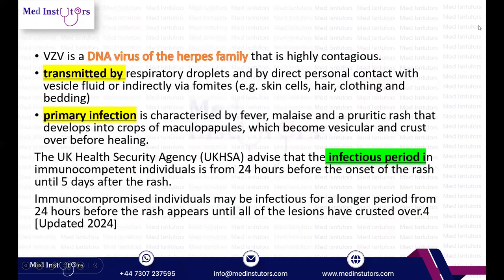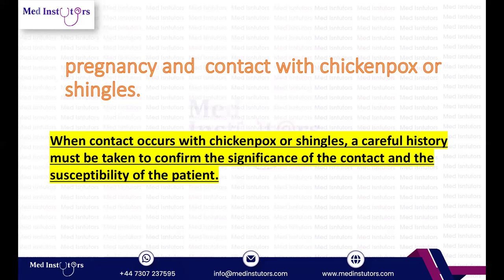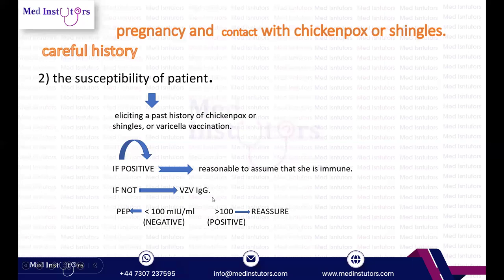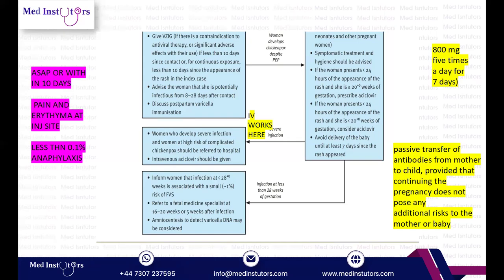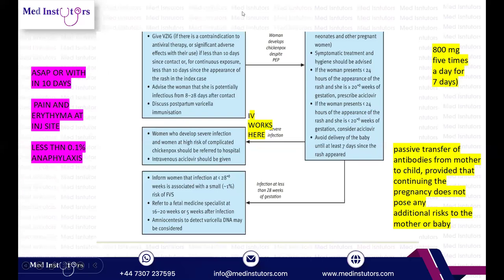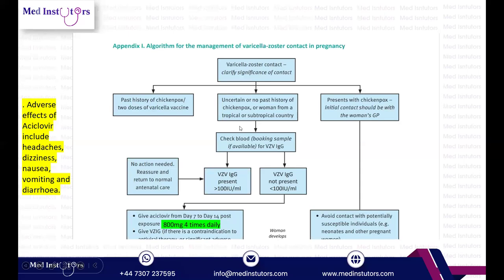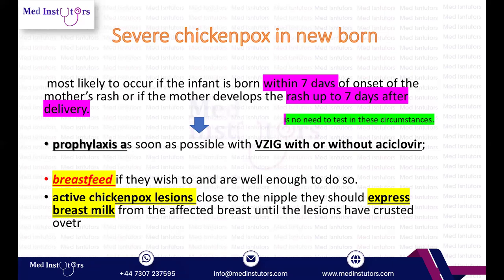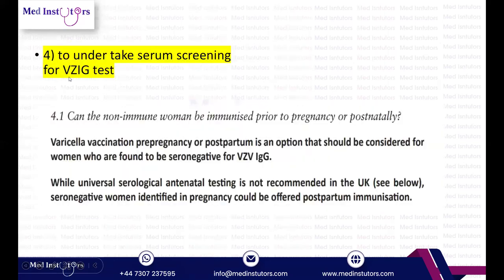MRCOG 2 Free Session I CHICKEN POX IN PREGNANCY VARICELLA ZOSTER DISCUSSION BY DR SANA KHAN